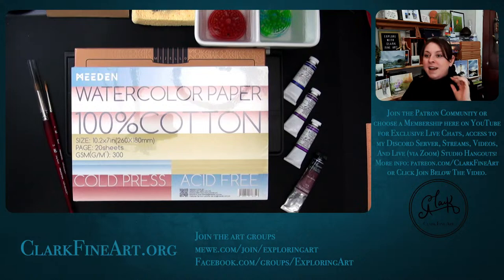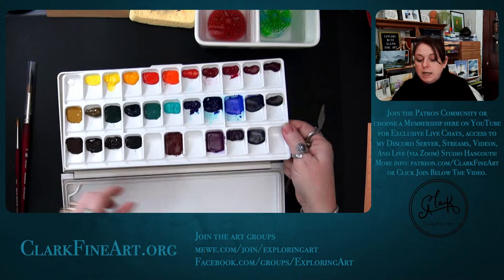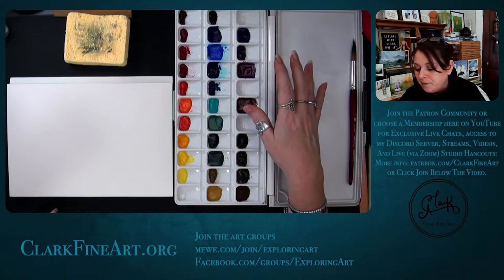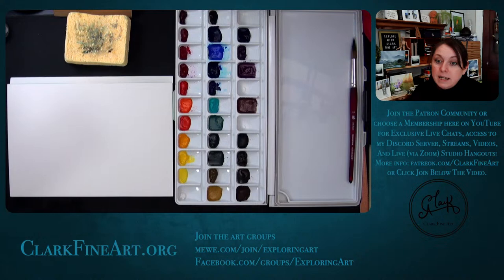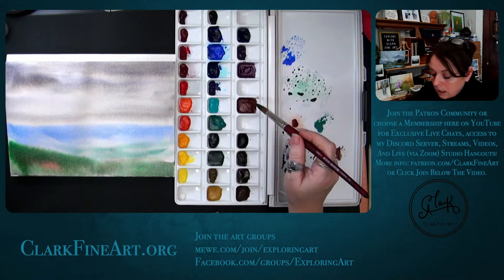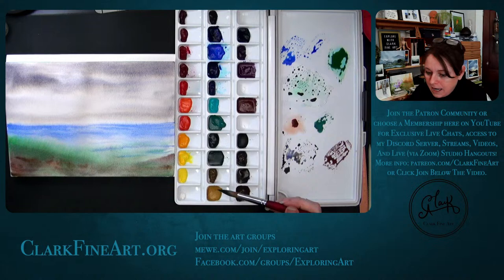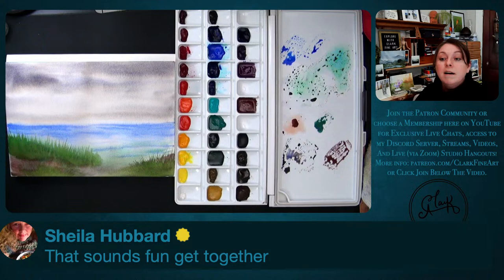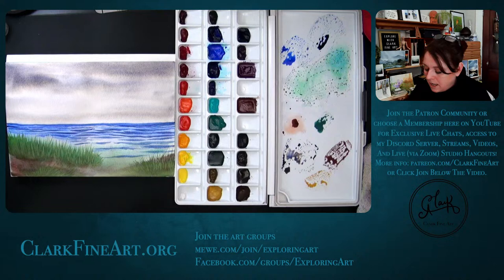First Impressions Of Watercolors Made With Honey | Mission Gold Pure Pigment Set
Not all watercolors are made the same, some use honey as a humectant to draw in moisture and naturally preserve them. Today I am sharing my palette & first impressions of watercolors made with honey. I have three brands, Mission Gold, M Graham, and Sennelier.
The Mijello Mission Gold is the Pure Pigment set and I have been looking forward to trying these. In addition I have a few pigments from M Graham and one that really interested me from Sennelier. I hope you will join me as I give these new to me paints a try.
You can receive a discount when you order this (empty) palette or any of the other Meeden items (linked below) directly from Meeden, with code: Clark10

Or Very Similar Mijello Palette at Blick or Amazon
Mijello Mission Gold Pure Pigment Set
M. Graham Watercolors Blick or on Amazon
Sennelier l'Aquarelle Watercolors Amazon
Bee Inspired Watercolor Paper (2 Pack 50 Sheets each)

FREE WAYS TO SUPPORT CONTENT ON THIS CHANNEL:
2. Add a comment, I love to hear from you!
Show support with something you do already:
3. Shop with affiliate links, these links take you to the locations you may already shop at, you don’t pay more but, by clicking the links to get to the destination, the channel’s creator receives a small commission.

Thank you to all Members and Patrons for your support!

Be the first to know when I have new or limited edition prints of my artwork available

Links for services I use to produce this channel.

Use a Mac? I use Ecamm to produce my videos & live streams